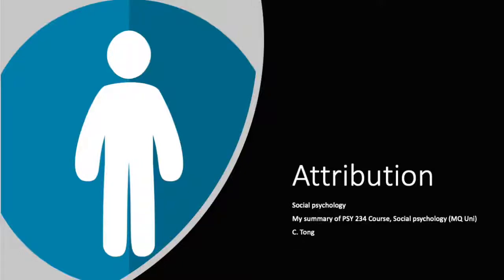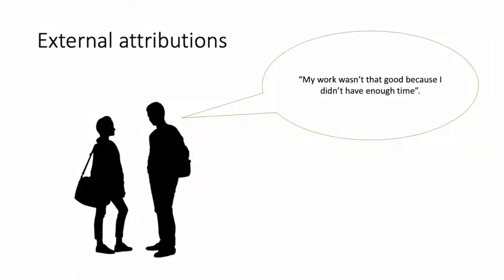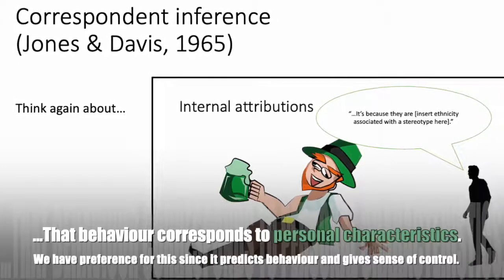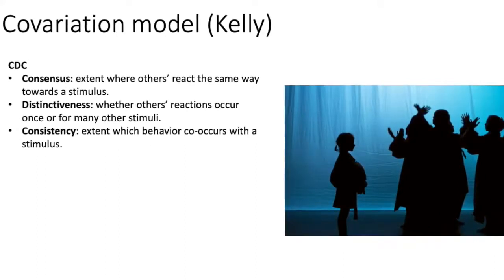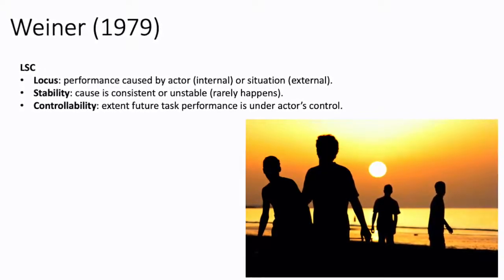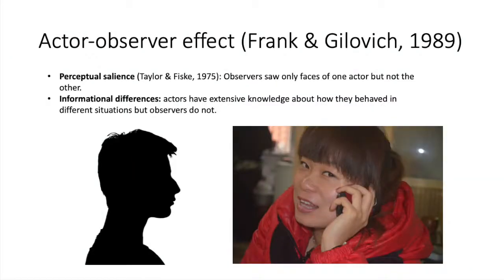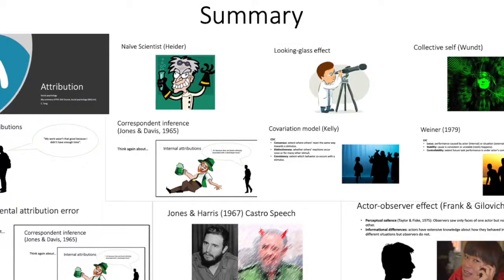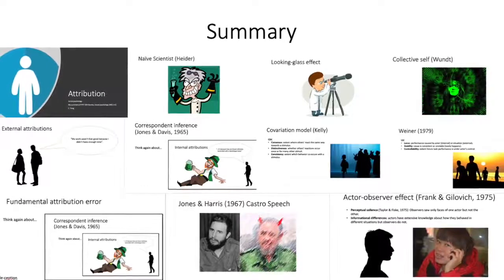Attribution | Social Psychology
This video explores and defines attributions, internal attributions, external attributions, misattributions, correspondent inference/bias, covariation model (Kelly), the Fundamental attribution error, the Actor-observer effect & perceptual salience. Enjoy this video.
Source: my summary of PSY 234 course, social Psychology from MQ University. Thanks.